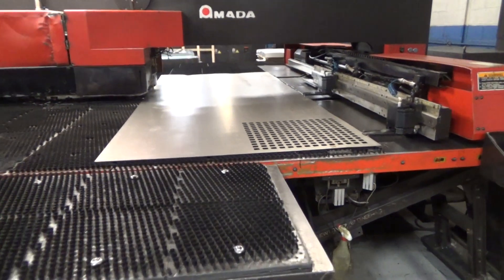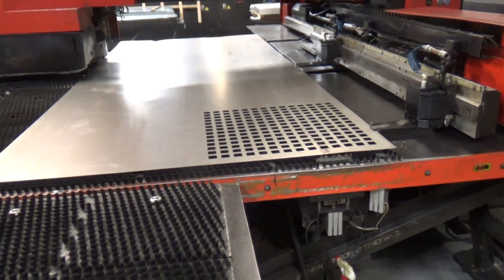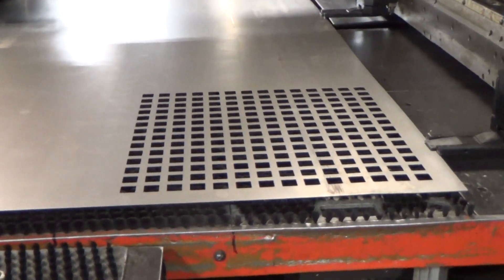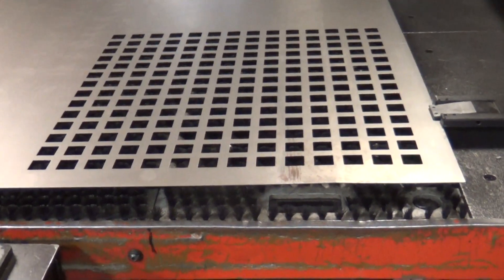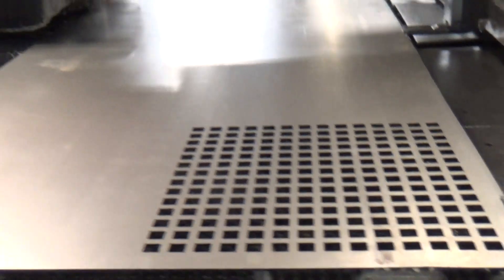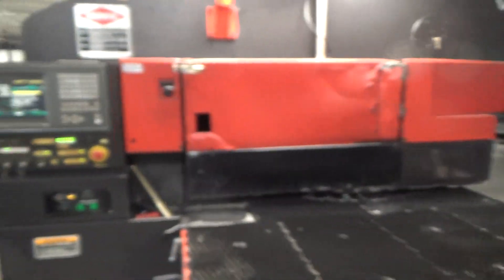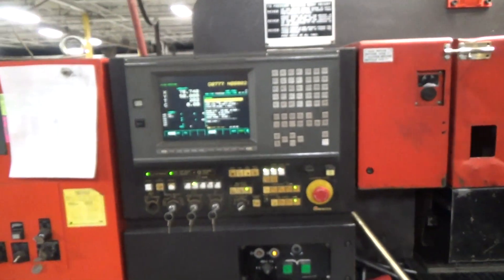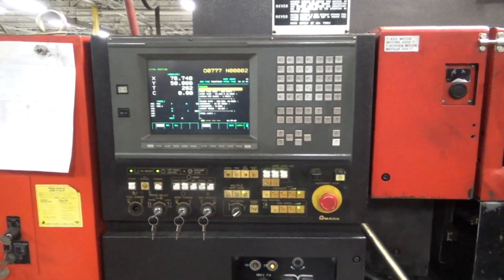Amada Vipros 358 King II CNC Turret Punch Press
33 Ton Amada Vipros King II, 50" x 78" Travels, 58 Station, (4) A.I,   Fanuc 18P, 2003